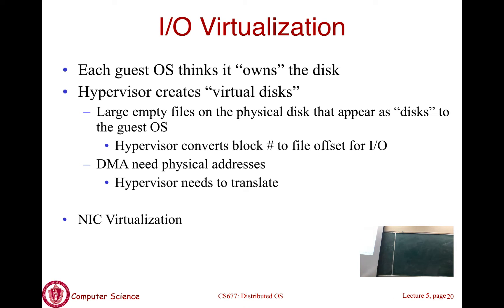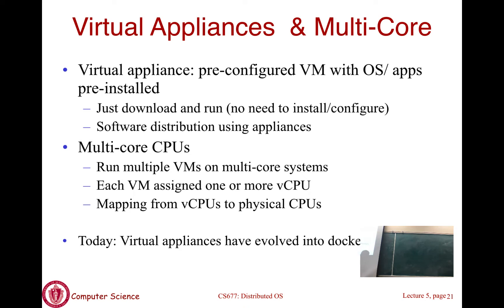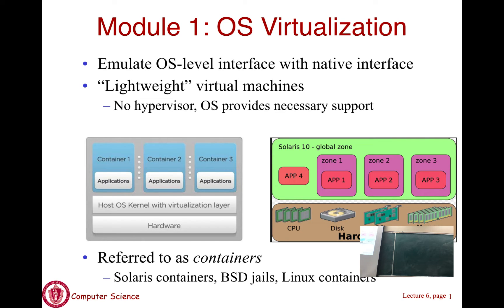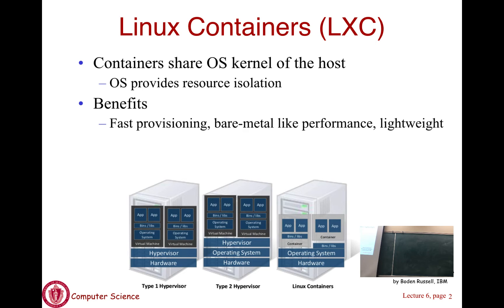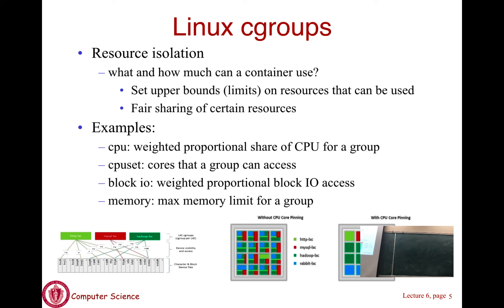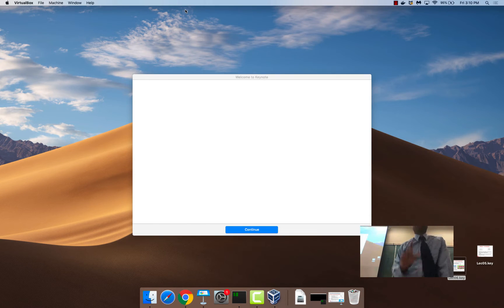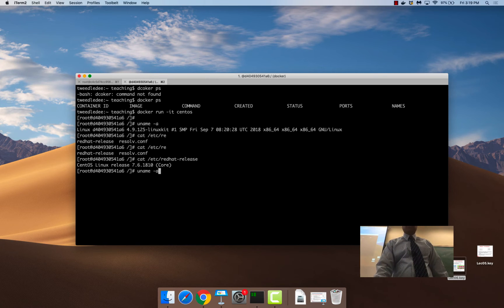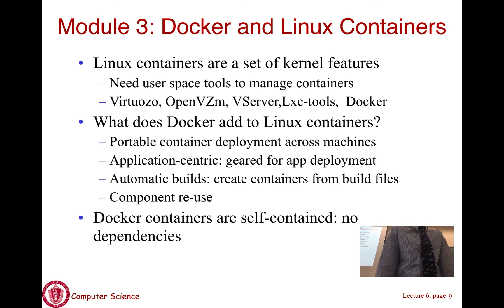Lec06 Screencast: OS Virtualization (02/08/19)